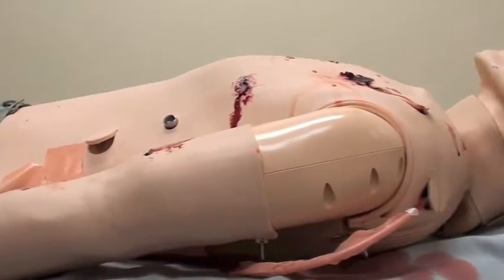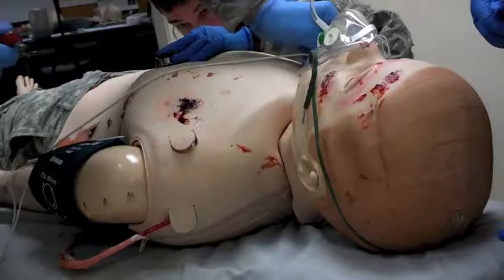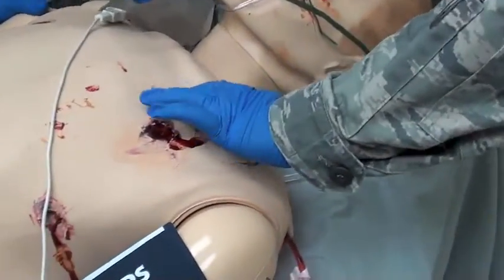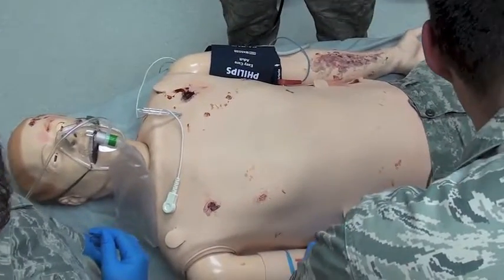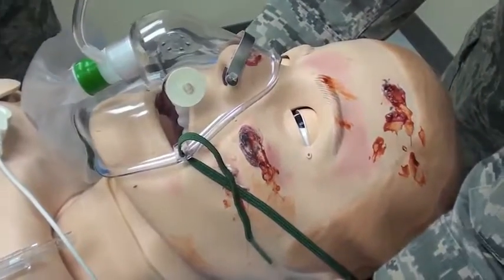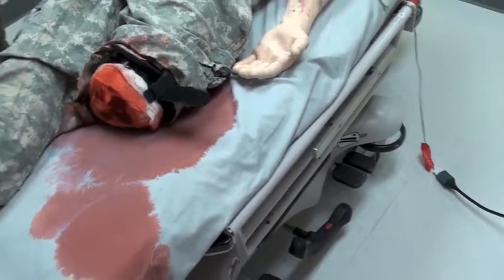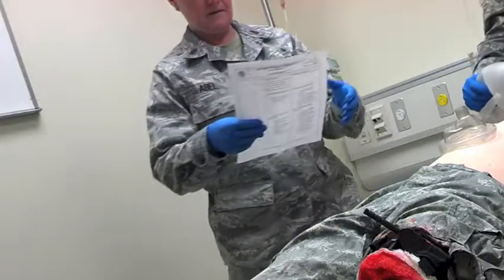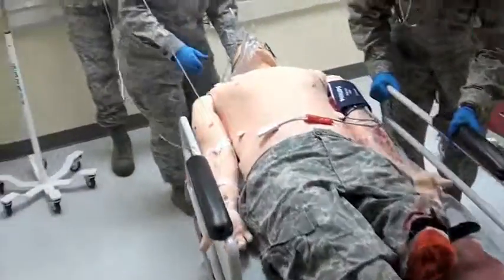AFMMAST Sim Ops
AFMMAST training video needed to share correct training.